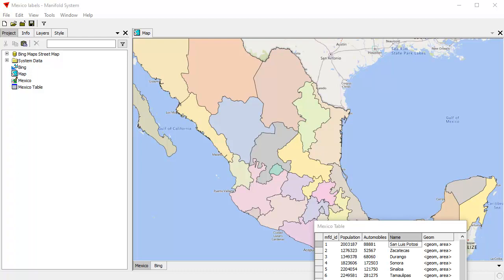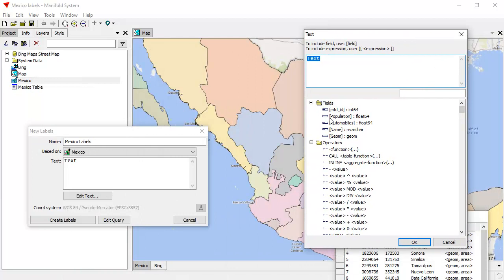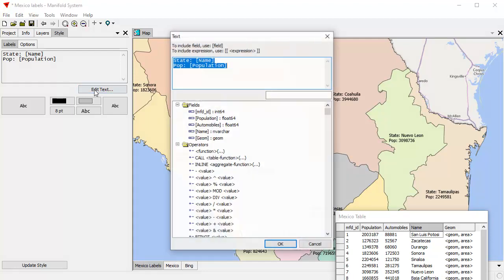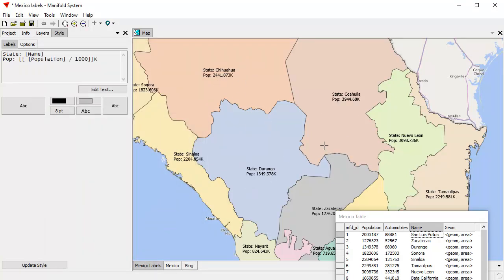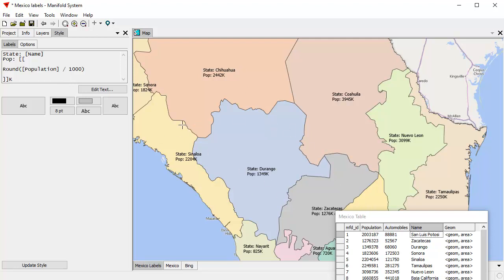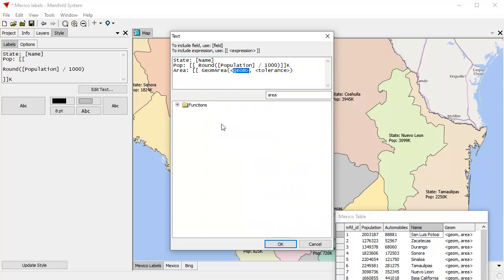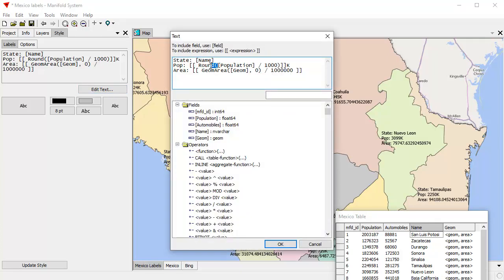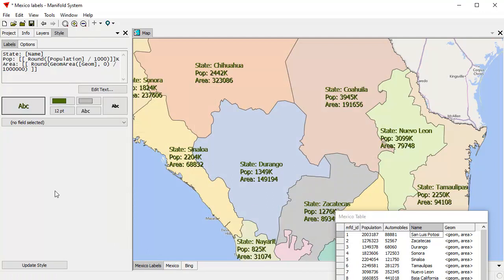5 Minute Tutorial - Labels from Fields and Expressions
A quick look at the new label system in Manifold Release 9 that makes it easy to create labels from fields and expressions.   Create label text from multiple fields and also using expressions, taking advantage of any of the hundreds of SQL functions provided in Manifold.  A new addition to the Style pane for labels makes it really easy to edit label text, including a full expression builder.  Works in the free Manifold Viewer too!